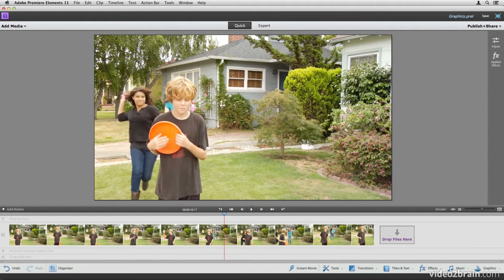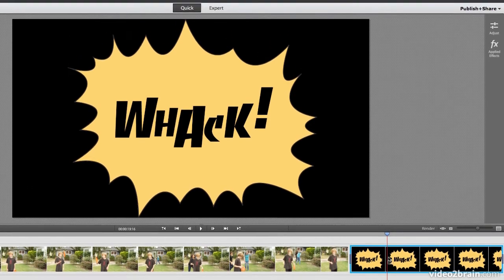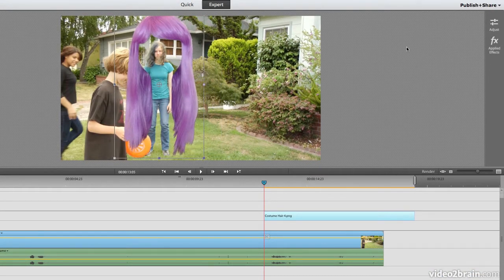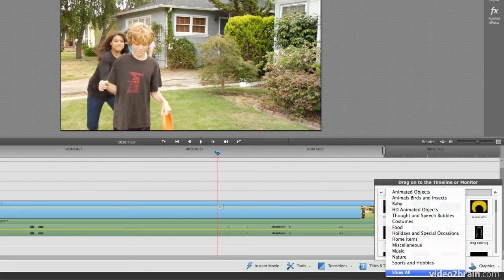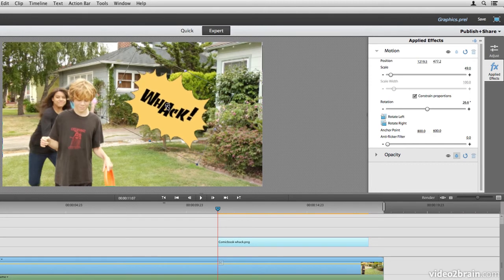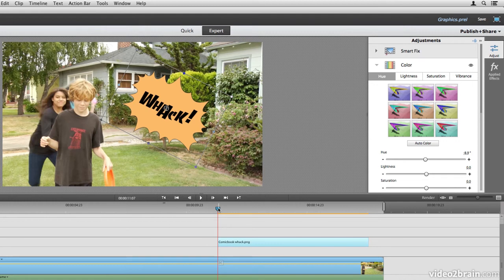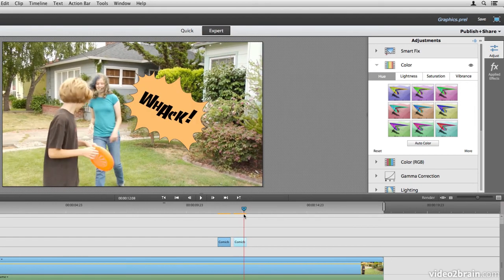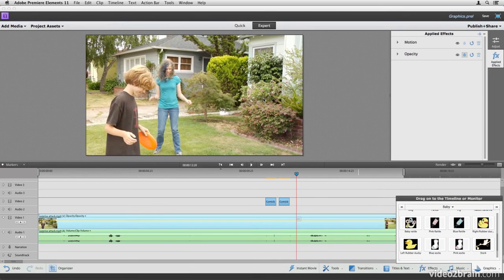Using the Included Graphics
In this free lesson from video2brain's course, Introducing Adobe Premiere Elements 11: Learn by Video, Chad Perkins takes a look at adding graphics to your footage, which can really make certain sections of your movie stand out. In this video, you will see how to add a wide selection of different graphics and how to optimize the use of graphics in your footage. For more information on this course, please